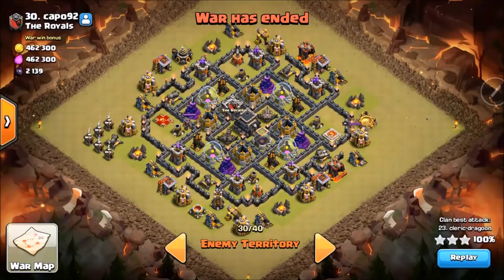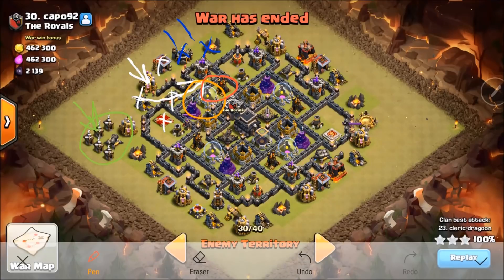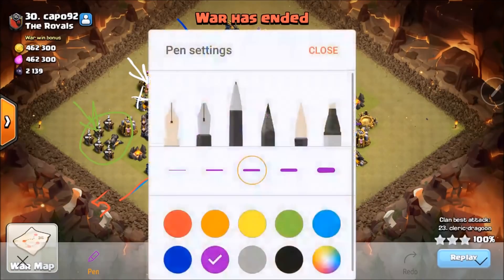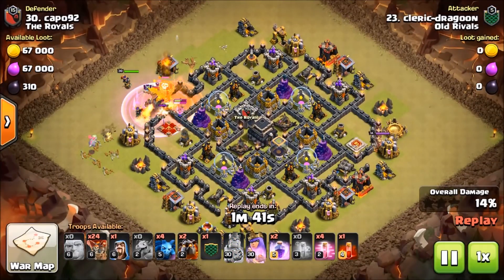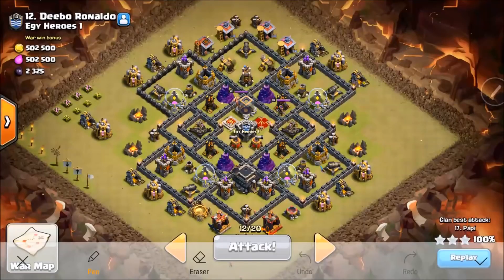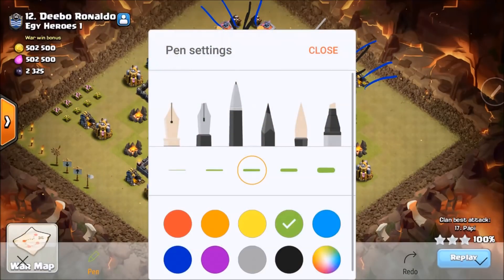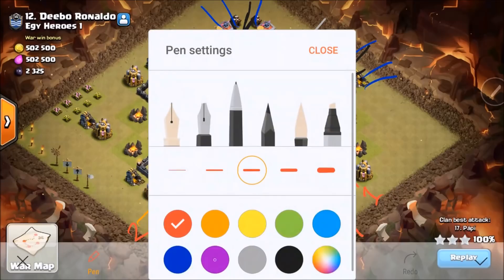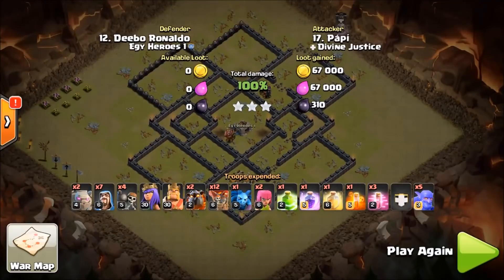BEAT THIS OLD BASE EP5-CLERIC DRAGOON EDITION-CLASH OF CLANS TH9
the thumbnail was inspired by the tv show "this old house" it might be too old for some of you guys to remember it when i thought of these old bases. in this video lots of strategies is used on all these old bases and is devastating . so i made this video for the people that run regular regular war spins . these base designs are not league caliber but you may see them in your wars. if you do you will see how they are destroyed using newer meta attacks.

Clans and their Tags:
2SWIFT 2SURE
ASSASSINSCORE
HEAVY HITTERS
THREE STRIKES
CLERIC-REBORN
SWIFT & SURE

Category: Games
Updated: Nov 05, 2014
Version: 6.322.3
Size: 52.9 MB
Rated 9+ for the following:
• Game

o 2012
o Explore in YouTube Gaming
• Category
o Gaming
• License